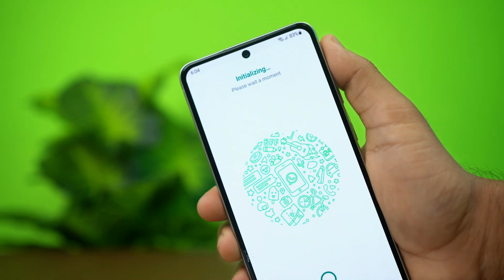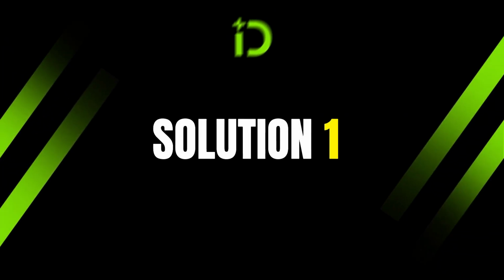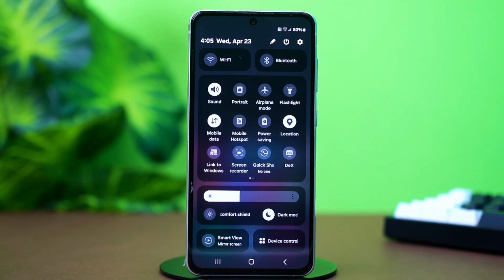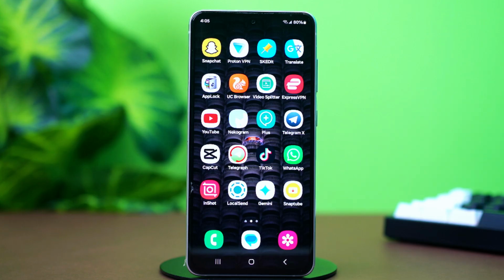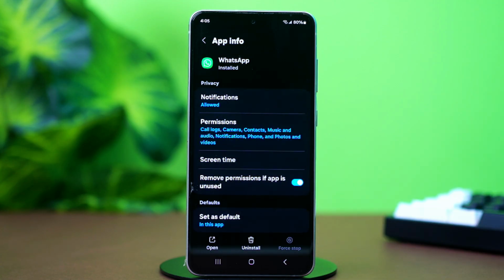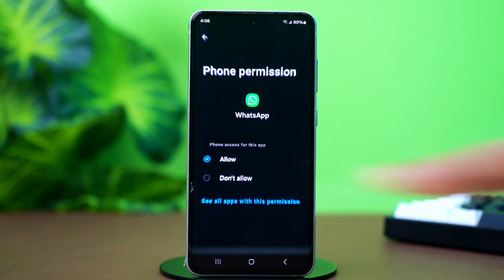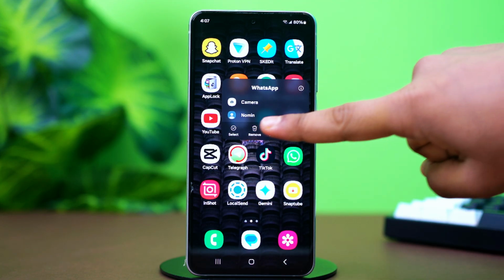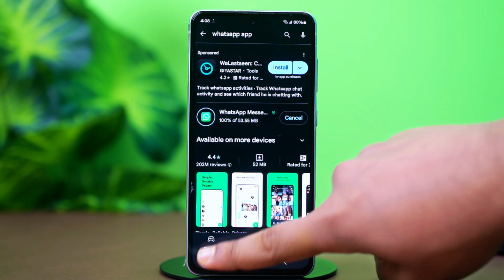Fix WhatsApp Initializing Please Wait a Moment Login Error Problem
Is WhatsApp stuck on the initializing screen and not letting you log in? Don’t worry! In this video, I’ll show you how to fix the WhatsApp initializing error and solve the login problem. You’ll learn how to get WhatsApp working again and troubleshoot the issue preventing you from logging in.

If you’ve been struggling with the WhatsApp initializing error, I hope this video helped you solve it! Follow the steps to get your WhatsApp up and running.

00:01- Video Intro
00:10- Solution 1: Check Internet Connection
00:30- Solution 2: Give All Permissions
01:03- Solution 3: Reinstall WhatsApp
01:24- Solution End